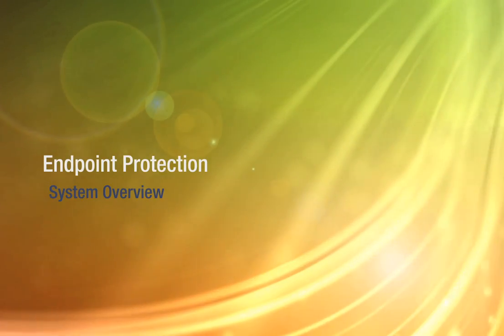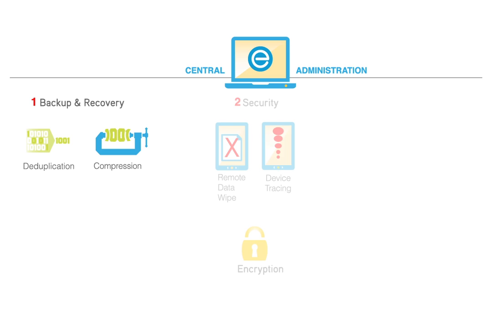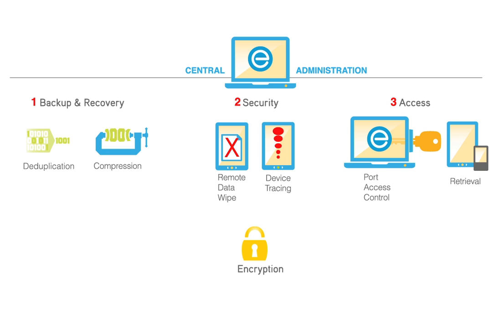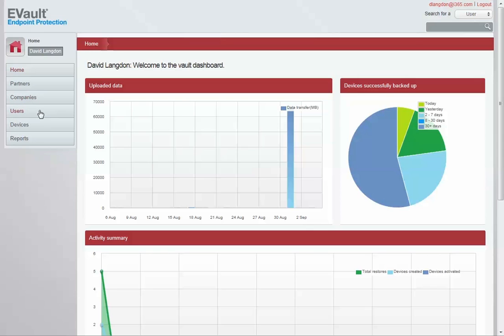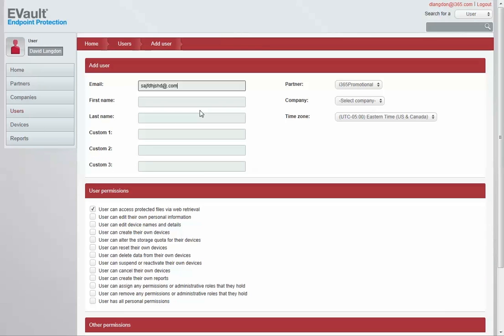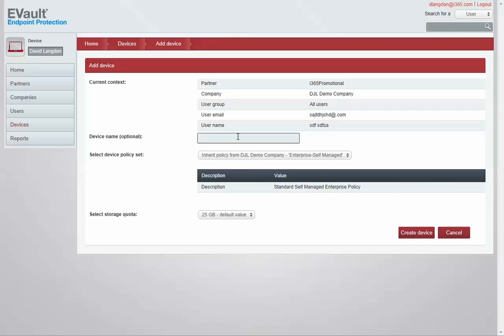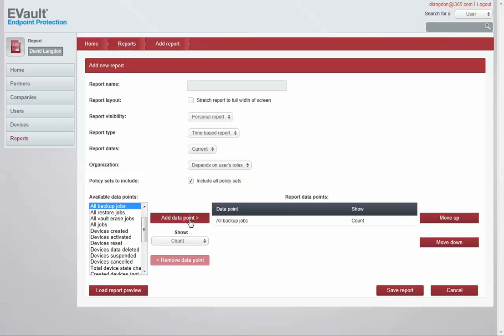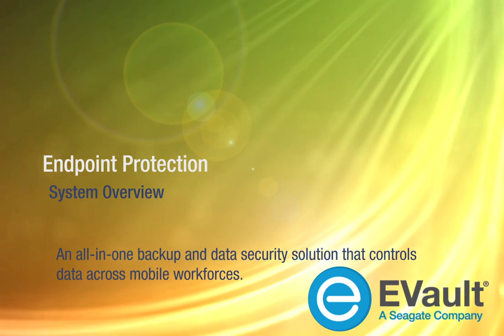EVault Endpoint Protection Overview Demo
An overview of the EVault Endpoint Protection management console.  Protect, recover and access laptop and desktop data from anywhere.